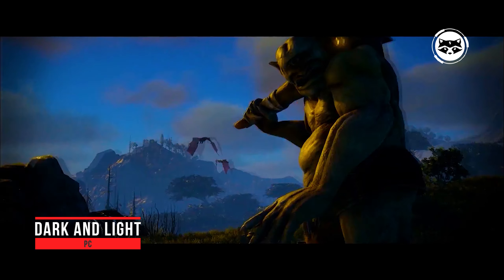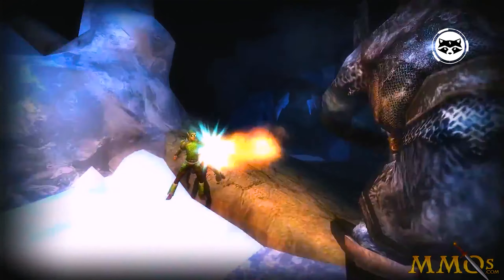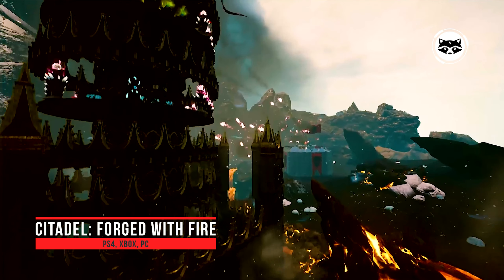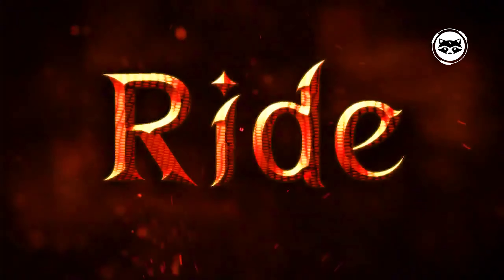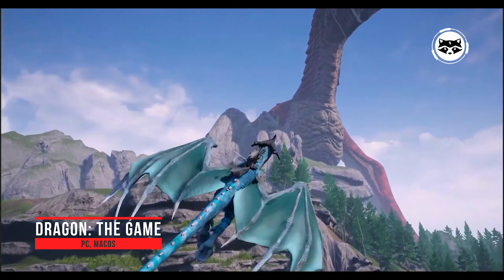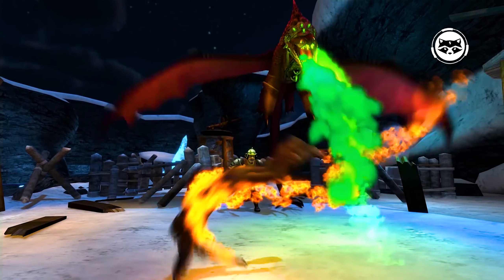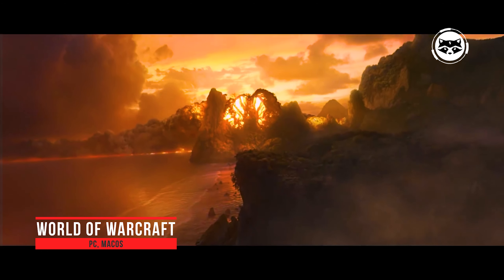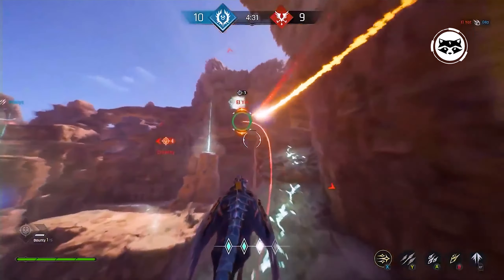Powerful Mythical Creatures: Best Dragon Multiplayer Games on PS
Bitcoin - 3JPTAaMZEgmopaWoWcW5saY66FUscq9okX
Ethereum - 0x51c90e5bc21a60eb348b6e9e7a041f23a2ea3257

A rare fantasy game does without powerful mythical creatures - dragons. Some projects offer to hunt fire-breathing lizards, others make it possible to get into their skin and fight back miserable people.
In this collection, we have collected the best online games in which dragons are present in one way or another.

Neverwinter
Dragon Knight
Dark and Light
Dungeons & Dragons Online
Day of Dragons
Citadel: Forged with Fire
Dragon`s Prophet
Time of Dragons
Dragon: The Game
School of Dragons
Game of Thrones: Winter is Coming
World of Warcraft
Century: Age of Ashes

Games in this video: Neverwinter , Dragon Knight, Dark and Light, Dungeons & Dragons Online, Day of Dragons, Citadel: Forged with Fire, Dragon`s Prophet, Time of Dragons, Dragon: The Game, School of Dragons, Game of Thrones: Winter is Coming, World of Warcraft, Century: Age of Ashes